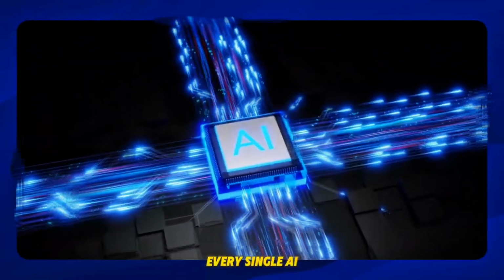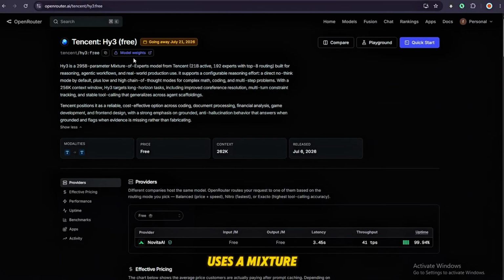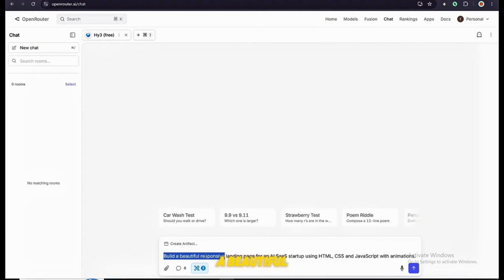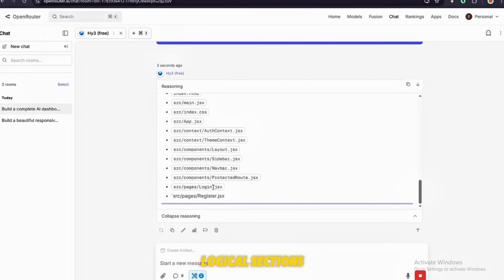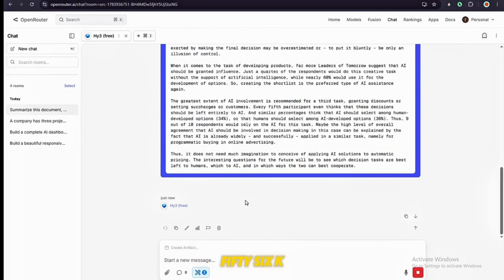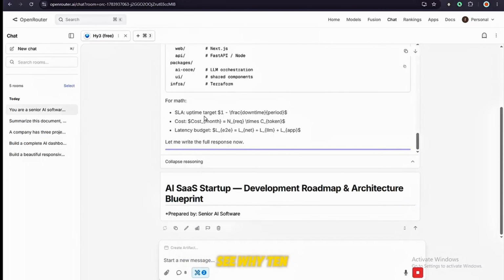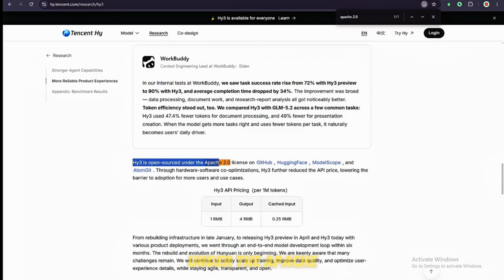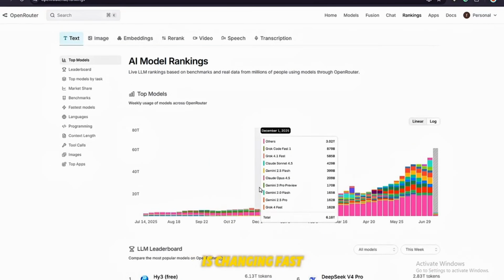Tencent Hy3 Open Source Al Model is INSANE! Full Tutorial & Review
Welcome to another AI tools review! In this video, we take an in-depth look at Tencent Hy3, a powerful AI model available for free through OpenRouter. I’ll test its coding, writing, research, reasoning, and productivity capabilities to see how it performs in real-world use cases.

If you're looking for a free AI model or ChatGPT alternative in 2026, this video will help you understand whether Tencent Hy3 is actually worth trying.

🔹 In this video:
• What is Tencent Hy3?
• How to access Tencent Hy3 for free on OpenRouter
• Real-world AI prompt tests
• Coding & reasoning performance
• Writing & productivity examples
• Pros & Cons
• Tencent Hy3 vs premium AI models
• Is Tencent Hy3 worth using in 2026?